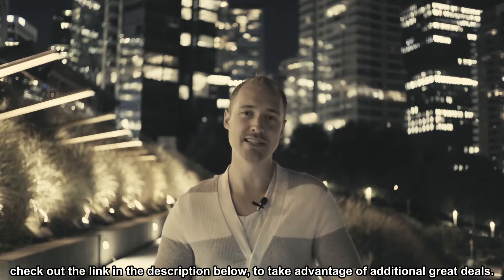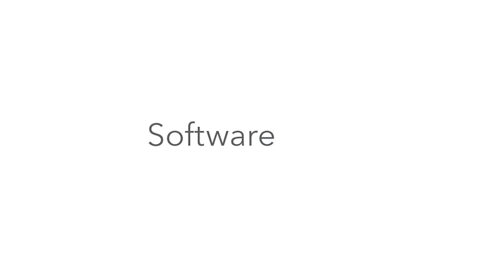Why Buy From Softwarekeep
Software Keep is a trusted software reseller and a Microsoft Certified Partner

We exist to make tech accessible by helping people (like you) choose the perfect product, get a great deal, and install it easily — so you can enjoy your software immediately. So if you’re looking for genuine Microsoft software at the cheapest price — complete with 24/7 technical support and advice — you’re in the right place.

We know price is important to you — and that’s why we want to save you the maximum amount of money on your software purchase. We constantly check prices to ensure we’re amongst the cheapest resellers out there. So if you do find a genuine product for less, simply show us proof and we’ll beat that price by up to 5%. It means you can buy confidently — knowing you’ll always get a great deal. [And in case you’re wondering, the reason we can sell genuine Microsoft products with such heavy discounts is because we buy in bulk — and pass some of those savings onto you.]

When it comes to software for you computer, we have everything you need. Whether you’re looking for Windows operating systems, Microsoft Office suites, Office applications, or anti-virus products, you’re just three easy steps away from sorted: